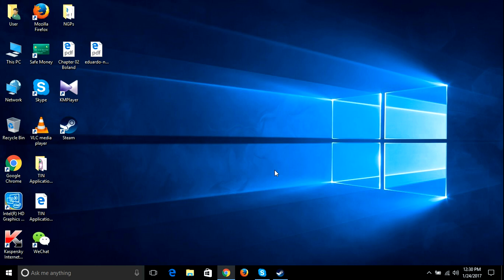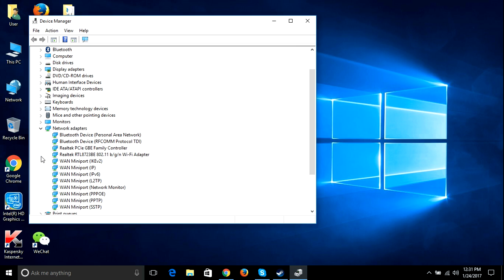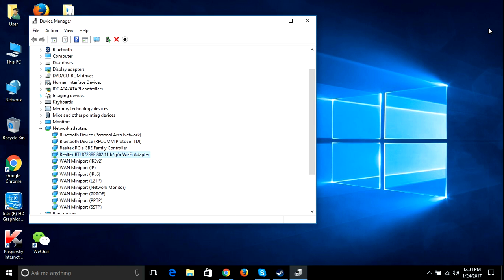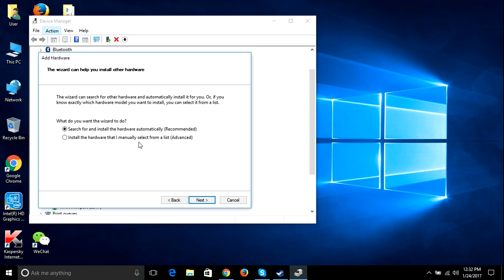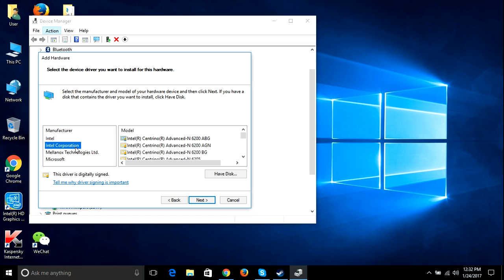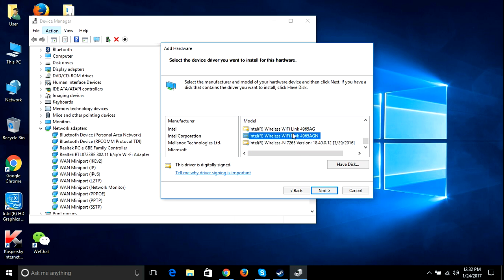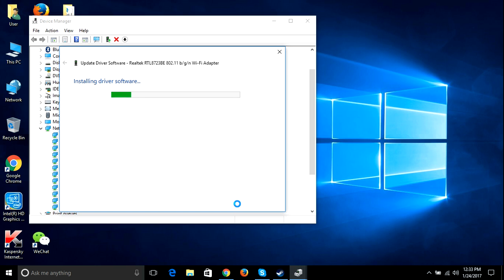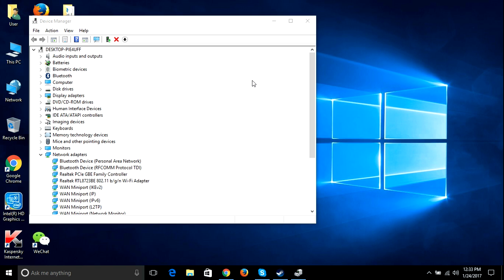Wifi Missing Fixed Error Code 10 Windows Update 2017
go to device manager -- network adapters -- wifi tab |right click| --update driver software --  browse my pc for driver -- let me pick from a list -- try with all certificate -- click next and hopefully it will work
if it said  error code 10 or encrypted the wifi adapter watch this
If it's worked congratulations
if not then try something else